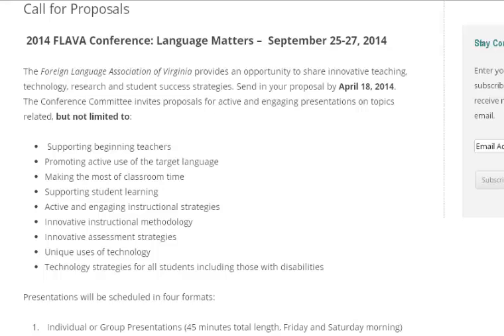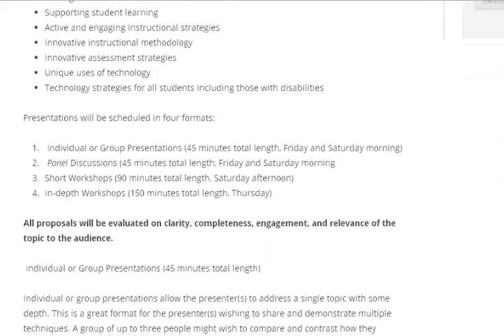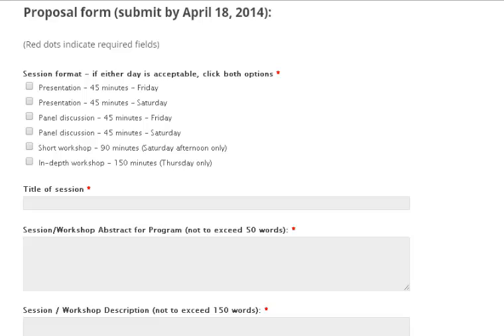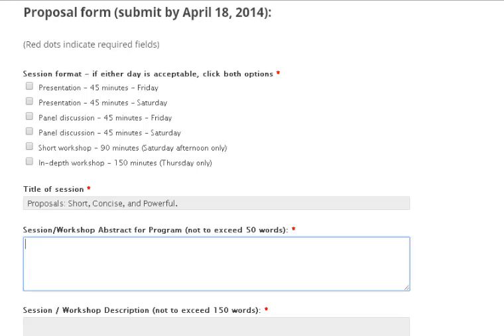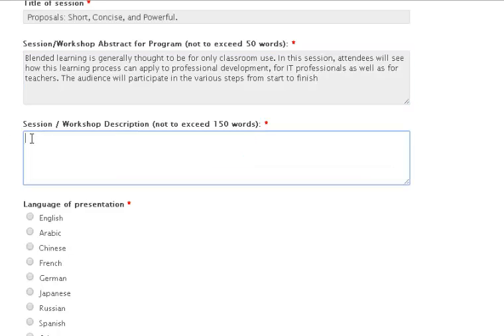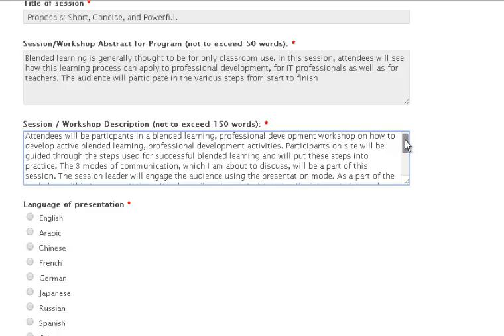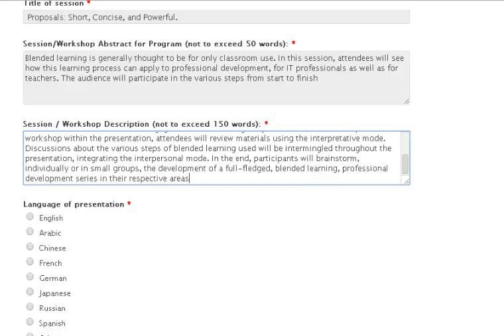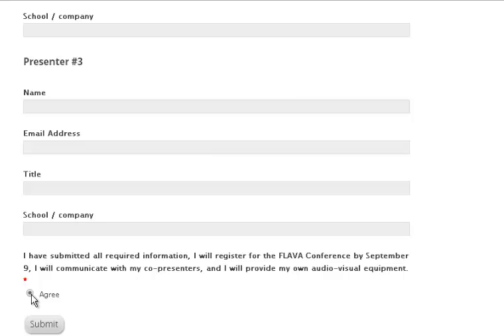How to Write a FLAVA Conference Proposal